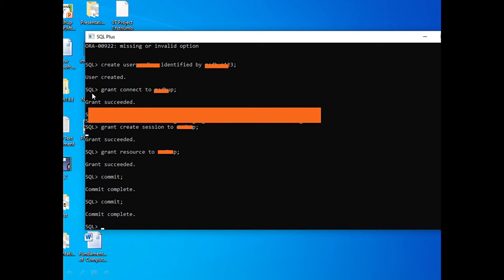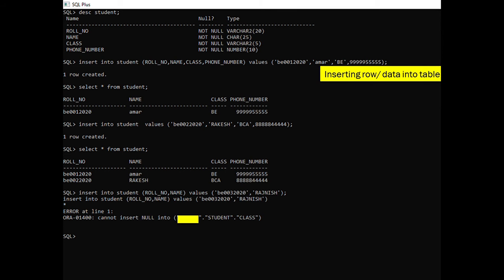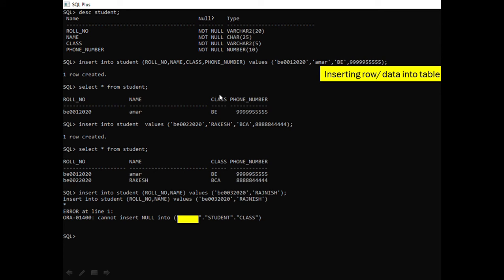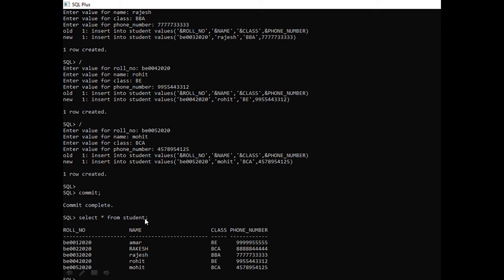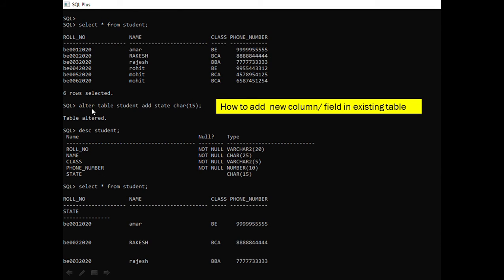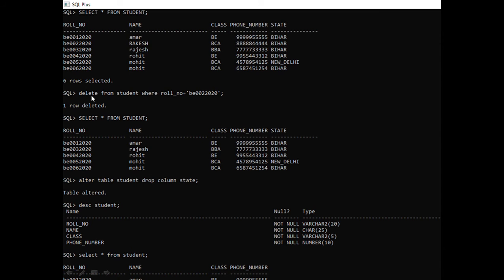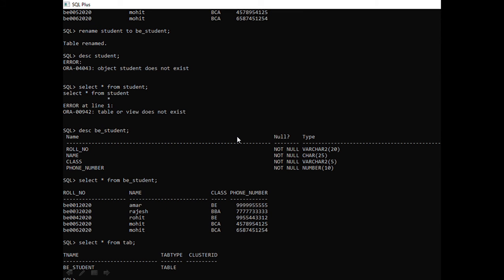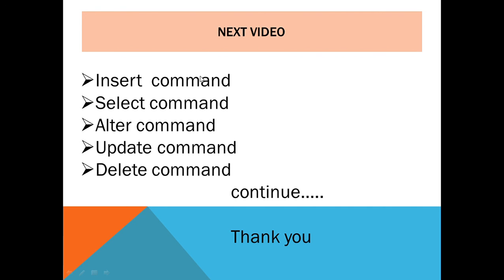BASIC SQL COMMAND PART 2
student will  learn basic commands of SQL.